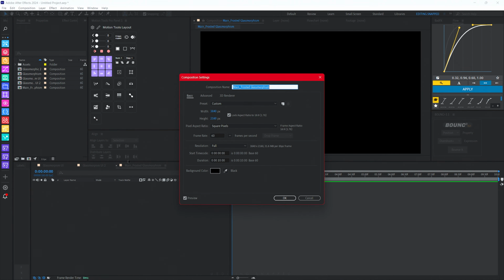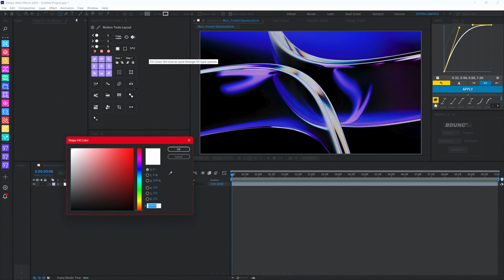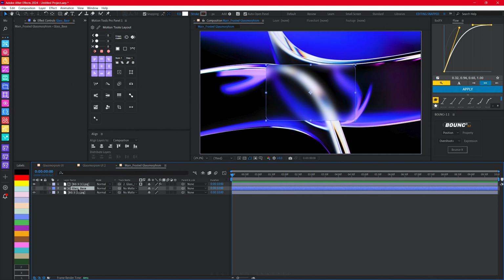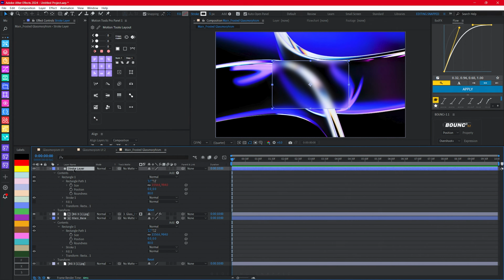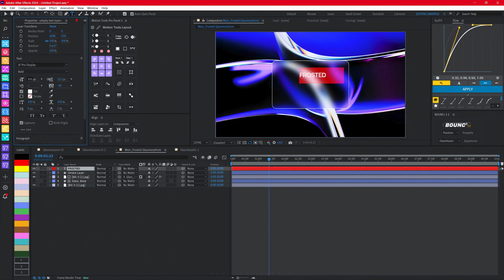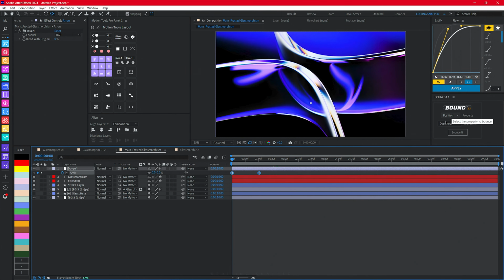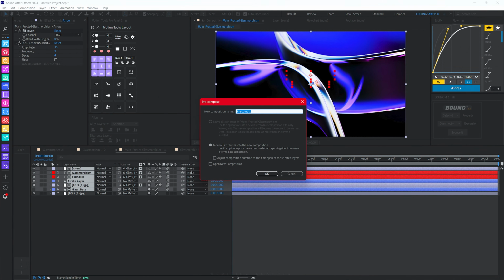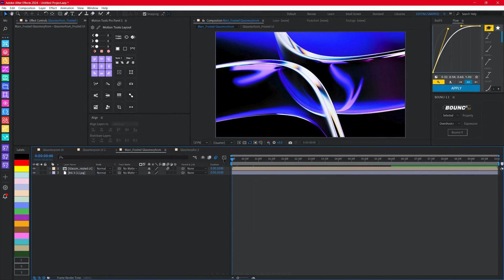Why Your UI Animations Look Cheap (And How Glassmorphism Fixes It in AE)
Hey everyone, this "after effects tutorial" shows you how to create that super clean "frosted window" look, commonly seen in modern "saas website design". We'll guide you through precise steps in "ae" to achieve this modern aesthetic. Master this "motion design" technique to add a sophisticated "ui" element to your projects. 🚀

(Keywords)
[SaaS UI trends 2026,Modern Glassmorphism After Effects,
Advanced Frosted Glass UI Tutorial,Premium SaaS dashboard animation,
High-end UI design After Effects,Sleek tech aesthetic AE,Bento grid glassmorphism,Glassmorphism After Effects 2026,Frosted Glass Effect After Effects,Modern SaaS UI Design AE,Adobe After Effects UI Animation 2026]